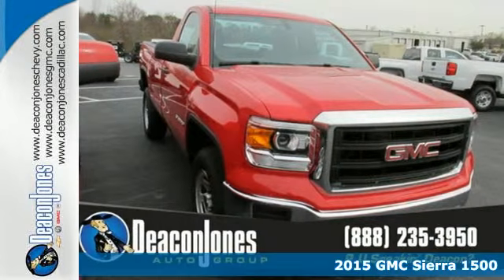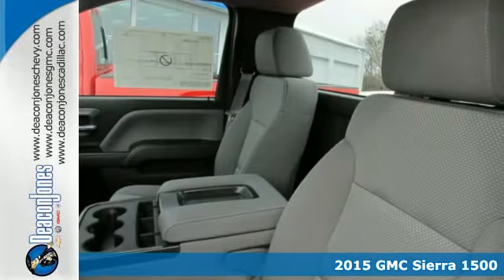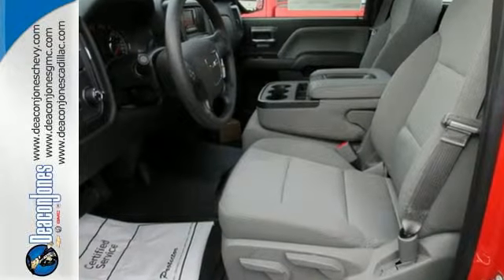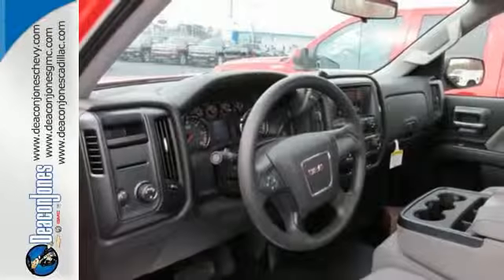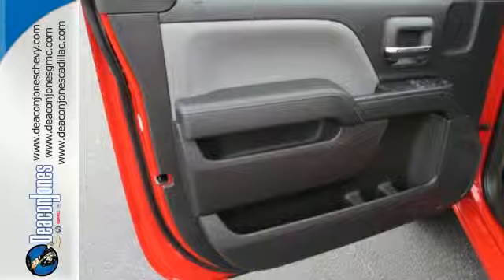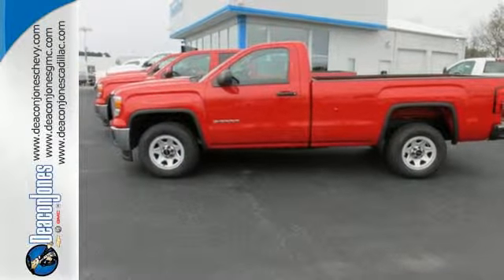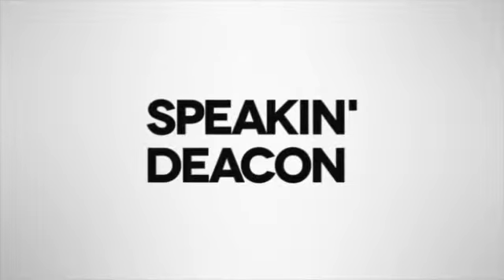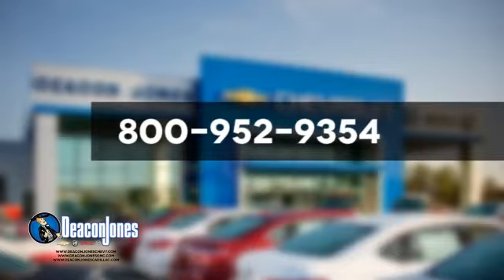2015 GMC Sierra 1500 Smithfield NC Selma, NC #350317 - SOLD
Year: 2015
Make: GMC
Model: Sierra 1500
Trim: 2WD Regular Cab 133.0
Engine: 4.3L V6 Cylinder Engine
Transmission: AUTOMATIC
Color: FIRE RED
Interior: JET BLACK / DARK ASH
Stock #: 350317
VIN: 1GTN1TEH2FZ248869
EPA 24 MPG Hwy/18 MPG City! FIRE RED exterior and JET BLACK / DARK ASH interior, Sierra 1500 trim. iPod/MP3 Input, ENGINE, 4.3L ECOTEC3 V6 WITH ACTIVE F... SIERRA CONVENIENCE PACKAGE, LED LIGHTING, CARGO BOX, Head Airbag AND MORE! KEY FEATURES INCLUDE: iPod/MP3 Input MP3 Player, Electronic Stability Control, 4-Wheel ABS, 4-Wheel Disc Brakes, Tire Pressure Monitoring System. OPTION PACKAGES: SIERRA CONVENIENCE PACKAGE includes (DL8) outside heated power-adjustable mirrors, (AQQ) Remote Keyless Entry, (UVC) Rear Vision Camera, (KI4) 110-volt AC power outlet and (UF2) LED cargo box lighting (Includes (A31) power windows on regular cab. If (ZW9) pickup box delete is ordered, (UF2) LED cargo box lighting and (UVC) Rear Vision Camera will not be included.), REAR VISION CAMERA with dynamic guide lines, LED LIGHTING, CARGO BOX with switch on center switch bank, ENGINE, 4.3L ECOTEC3 V6 WITH ACTIVE FUEL MANAGEMENT Direct Injection and Variable Valve Timing, includes aluminum block construction with FlexFuel capability, capable of running on unleaded or up to 85% ethanol (285 hp [212 kW] @ 5300 rpm, 305 lb-ft of torque [413 Nm] @ 3900 rpm) (STD). BUY FROM AN AWARD WINNING DEALER: Choose from thousands of preowned vehicles at Deacon Jones. Deacon Jones opened his first used car lot in 1974 in Princeton, NC and has offered quality preowned vehicles to Johnston and surrounding counties for 34 years. Find domestics and imports- something to fit everyone's budget. Financial Hardships? Give Deacon Jones the opportunity to help you reestablish your credit. We look forward to assisting you with your next vehicle purchase. Eastern N.C.'s Largest Volume Dealer. Pricing analysis performed on 3/3/2015. Horsepower calculations based on trim engine configuration. Fuel economy calculations based on original manufacturer data for trim engine configuration. Please confirm the accuracy of the included equipment by calling us prior to purchase.

Address:
1115 North Bright Leaf Blvd